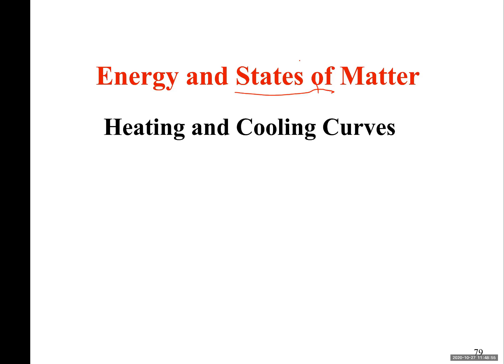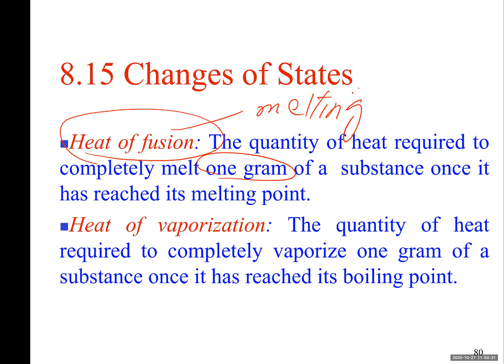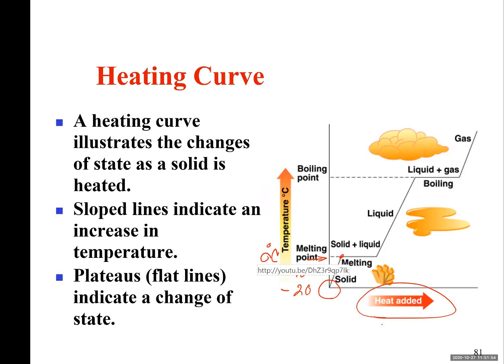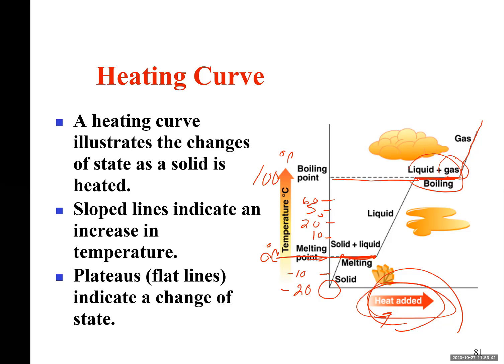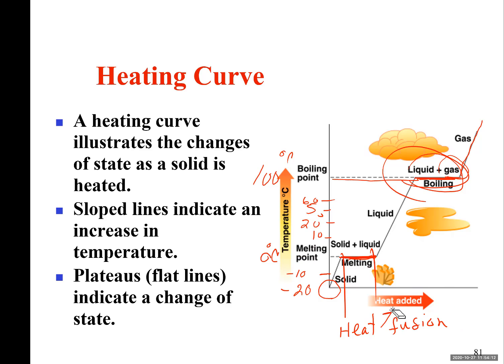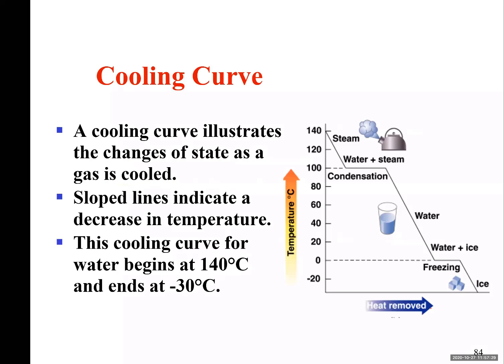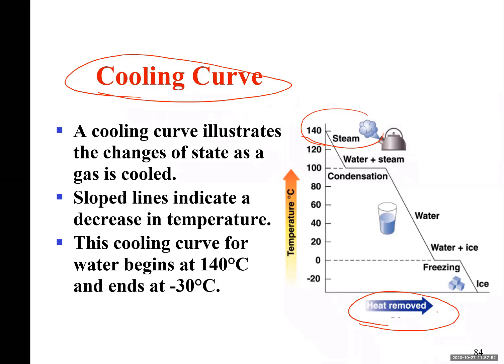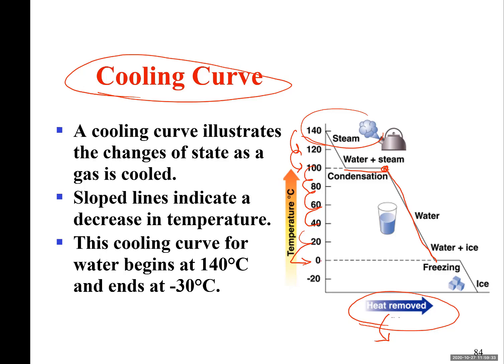Heating Curve and Cooling Curves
2A.8.15.0,82-87
This video is prepared by Dr. Divan Fard for Chem 2A offered at Shasta College, Redding, Ca. It discusses Change of State, on Heating and Cooling, defines Heat of Vaporization and Heat of Fusion. The material is based on Ch8 of Fundamentals of General, Organic and Biochemistry, McMurry and Castellion, Publisher: Prentice-Hall; 5th edition, ISBN: 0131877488. It is recommended for students to purchase this book, study, and do inside chapter problems to better understand the concepts. Also, some material is from McMurry, J., Fay, R.C, 2004,, Chemistry,(Fifth Edition) ISBN 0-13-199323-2 New Jersey 07458: Pearson/Prentice Hall, Some of the Learning Checks are coming from “General, Organic, and Biological Chemistry” by Karen C. Timberlake, publisher: Pearson; ISBN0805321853.